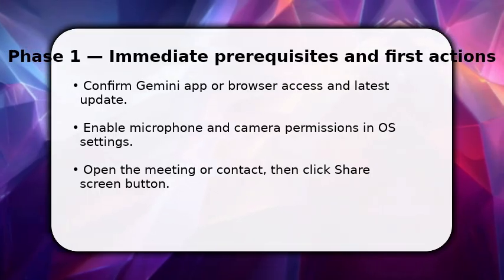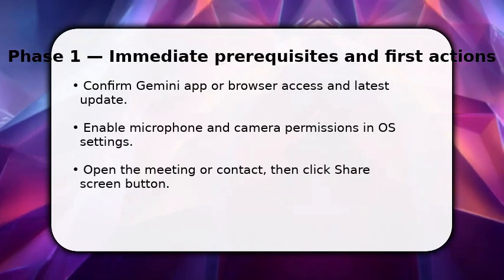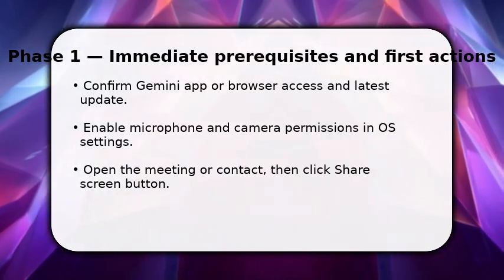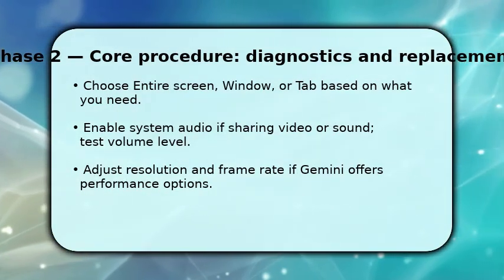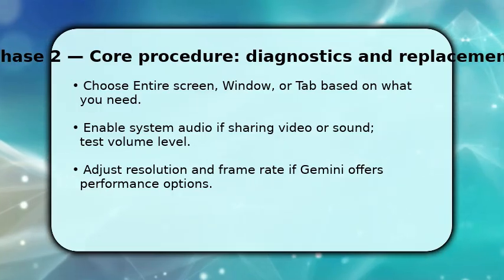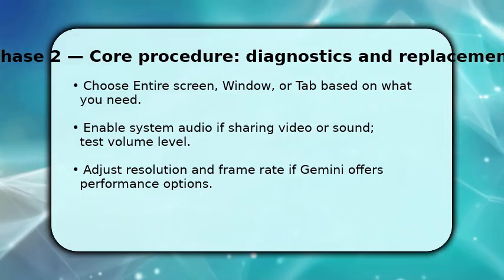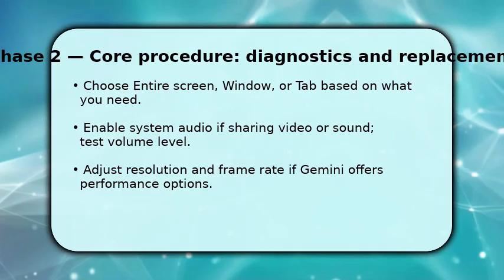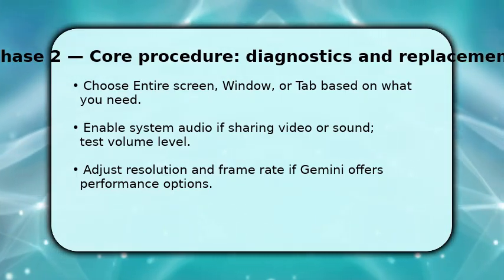How to Use Gemini Screen Share in Laptop (updated)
How to Use Gemini Screen Share in Laptop (updated) | 🔒 Surfshark VPN Deal — Stay private and secure. $1.99/mo + 3 Months Free ▸

Discover the latest techniques for using Gemini Screen Share on your laptop. This updated video tutorial guides you through setting up and troubleshooting common issues, ensuring a seamless experience with this powerful collaboration tool.

Gemini Screen Sharing, Laptop Use Guide, Collaboration Tool Setup, Screen Share Troubleshooting, Productivity Software Update